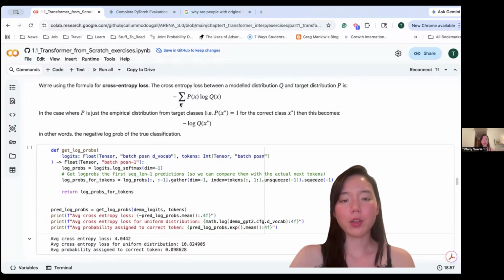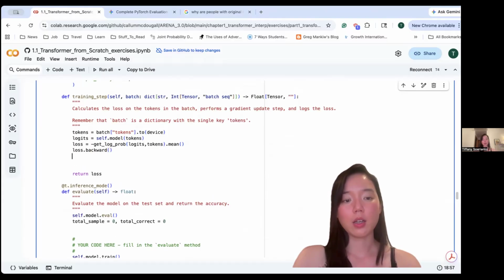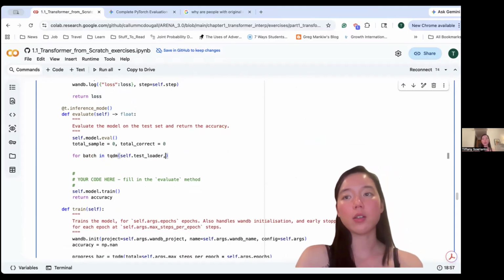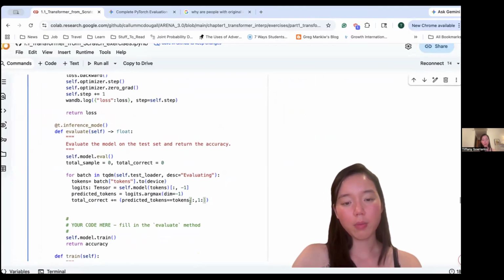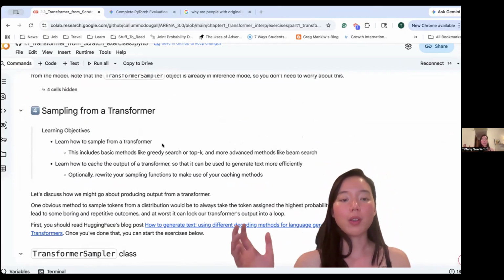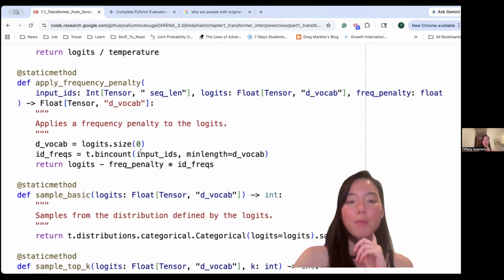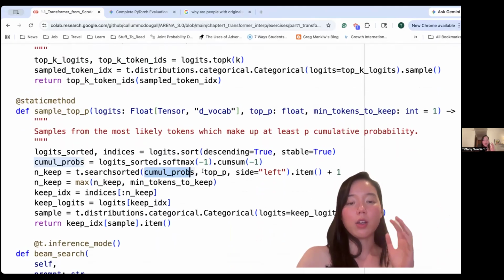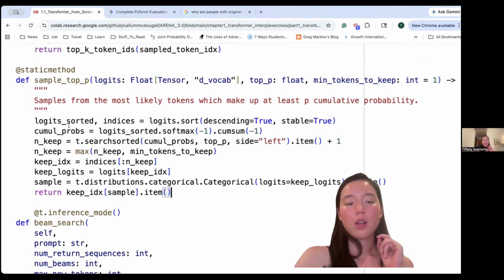Arena AI Safety: Sampling Transformers - Exercise 1.1.4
00:00 Introduction
00:44 Training Step
08:41 Sampling from Transformers (Greedy Search, Top K, etc)